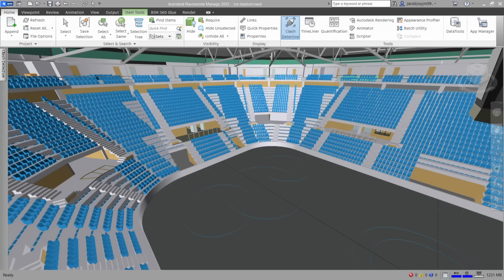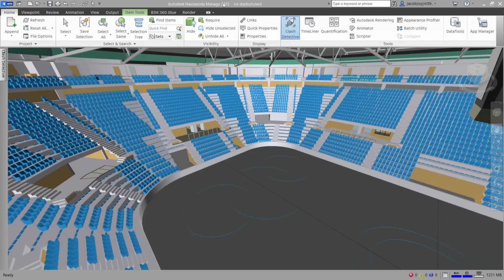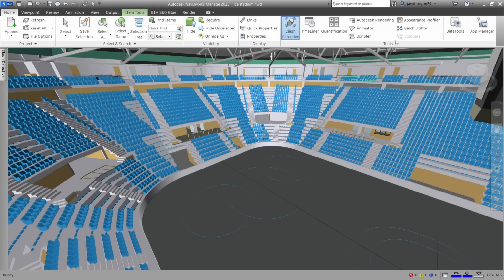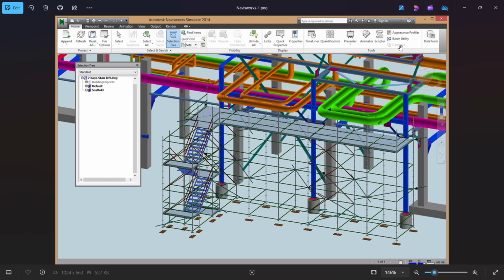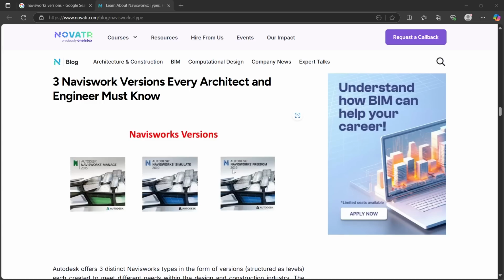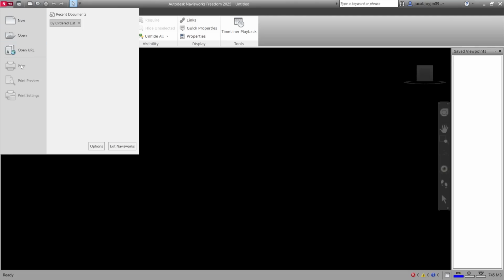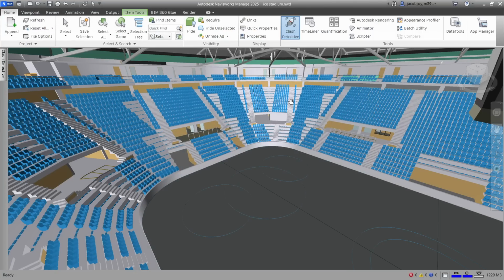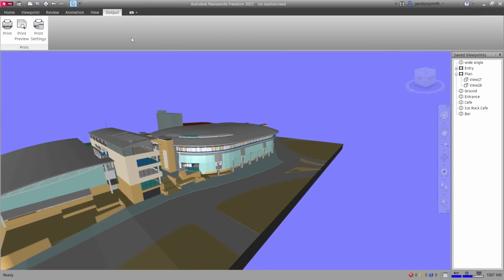Navisworks Software Versions and Types.